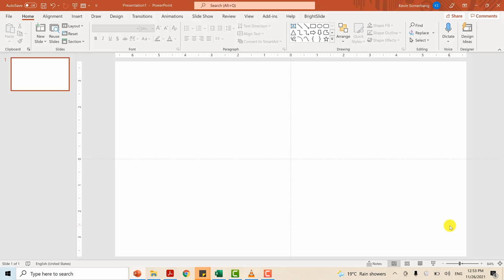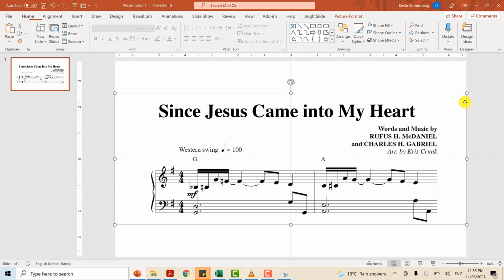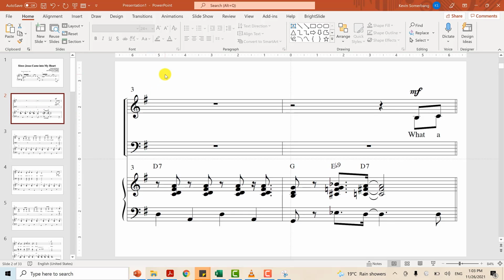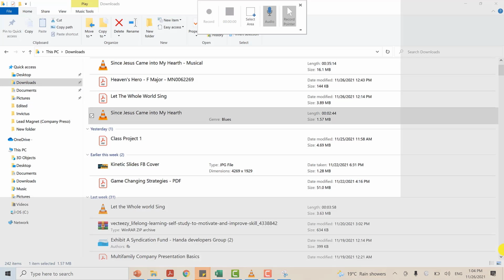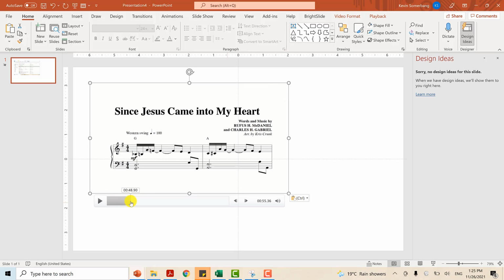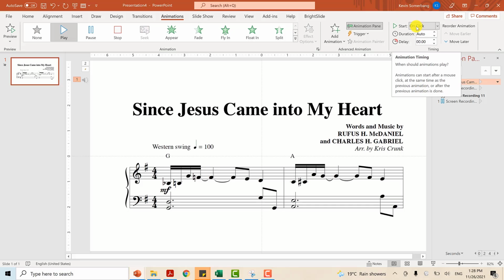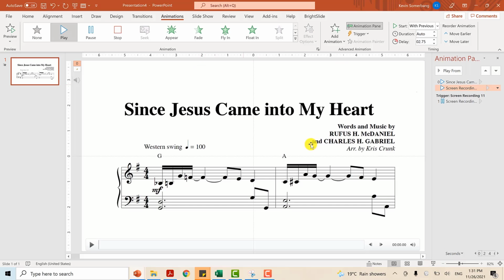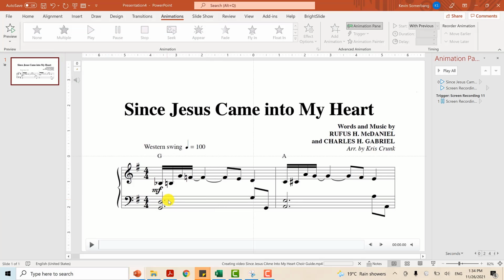How to Make Choir Rehearsal Guide using PowerPoint